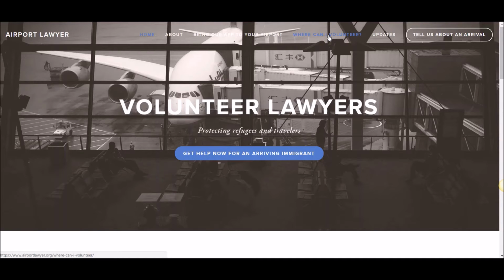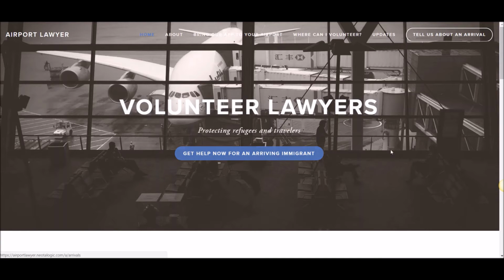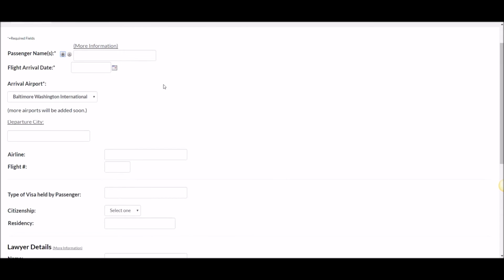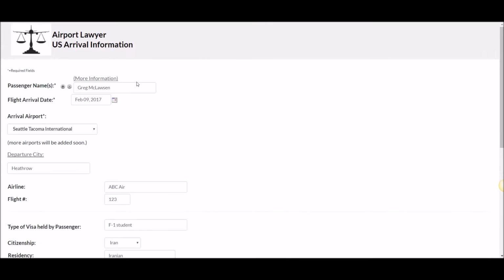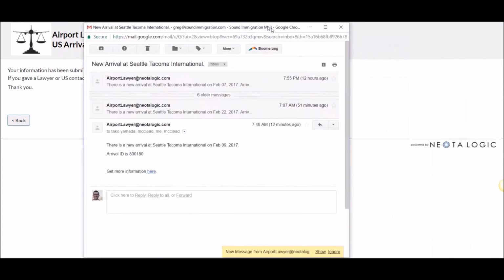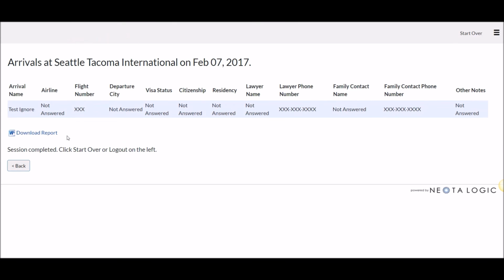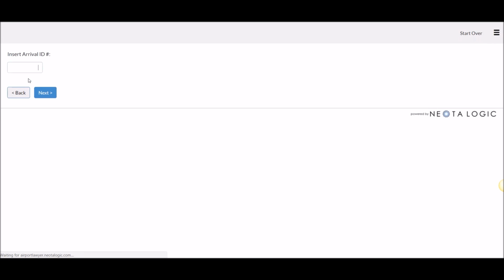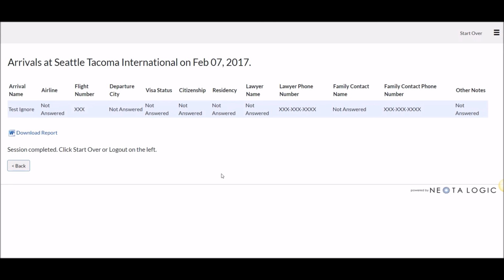Airport Lawyer demo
airportlawyer.org is a free web app that connects refugees, immigrants and travelers with volunteer lawyers. We helped launch Airport Lawyer with a team of volunteers, plus technology companies Neota Logic and Clio.